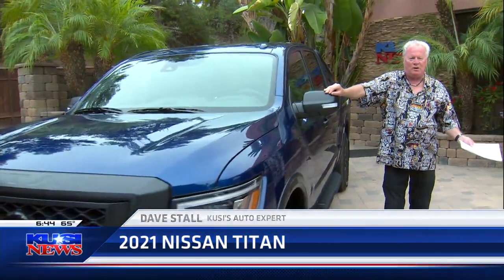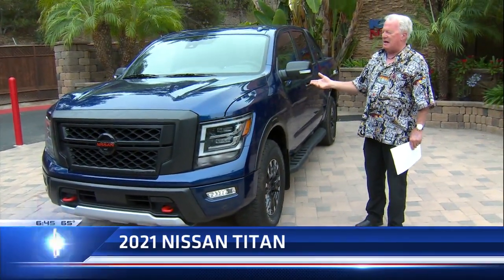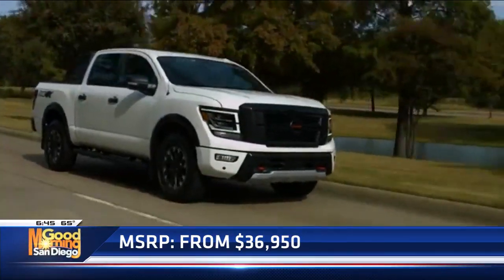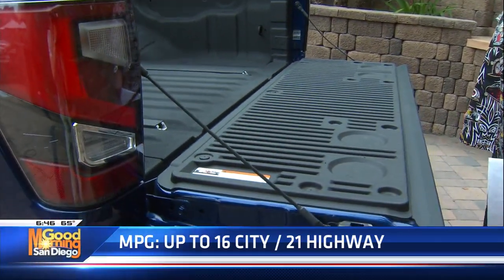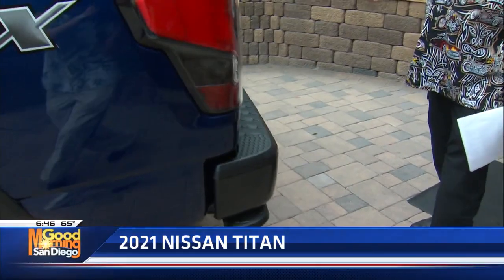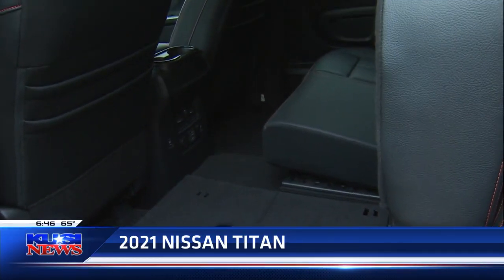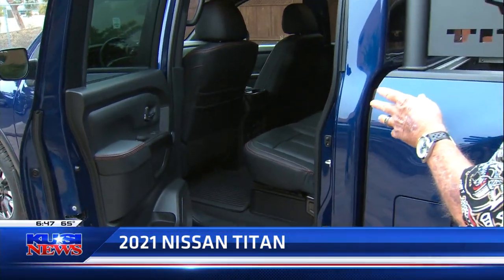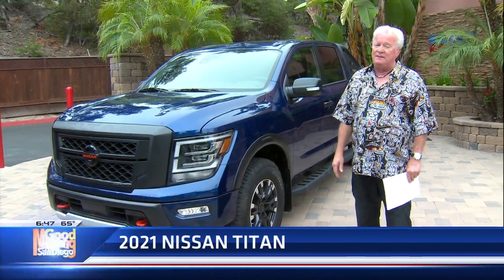6 18 21 2021 Nissan Titan PRO 4 4X4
This is a great truck with a big surprise! 5 year 100,000 Bumper to Bumper Warranty!!! No other truck has a warranty like this!